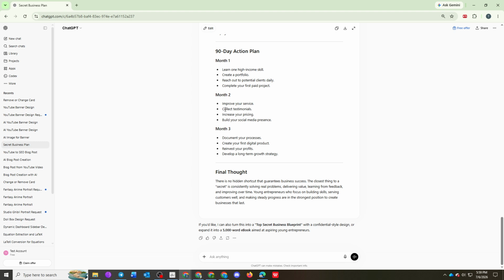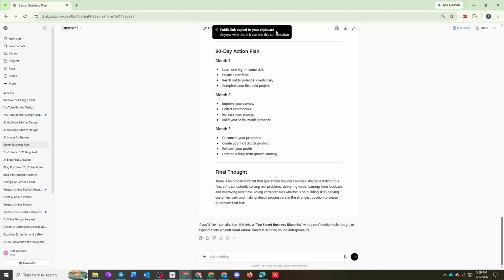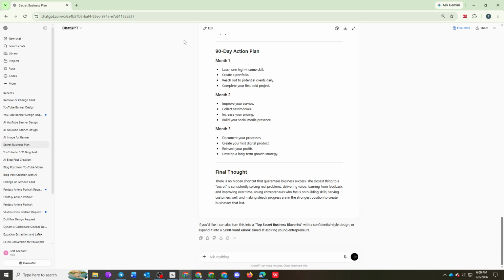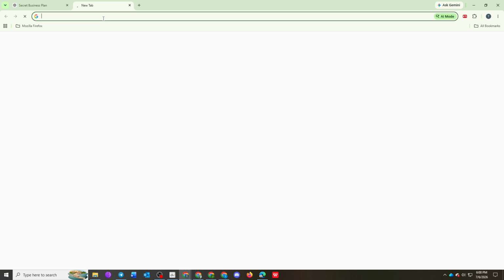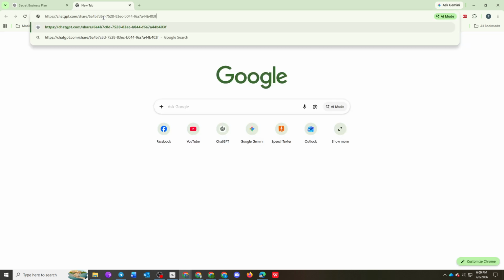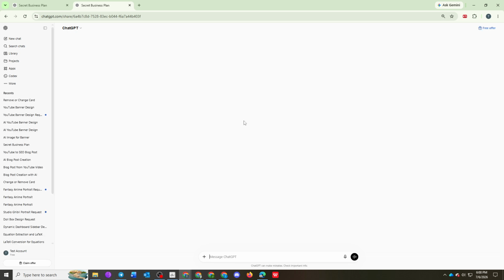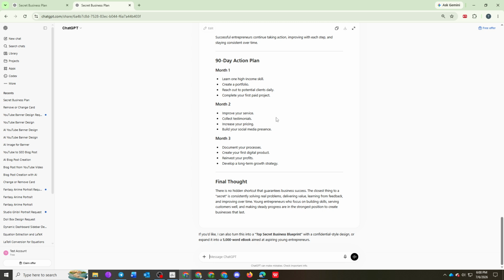How To Share A ChatGPT Conversation [2026 Guide]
In this video, we dive into the essential steps for sharing your ChatGPT conversations effectively in 2026. Whether you're looking to share insights from a chat, collaborate with friends, or simply showcase your interactions with AI, we've got you covered. Join us as we explore various methods and tools that make sharing seamless and enjoyable.

You’ll learn valuable tips on how to format your conversations for different platforms, the best practices for sharing, and why it matters in the digital communication landscape.